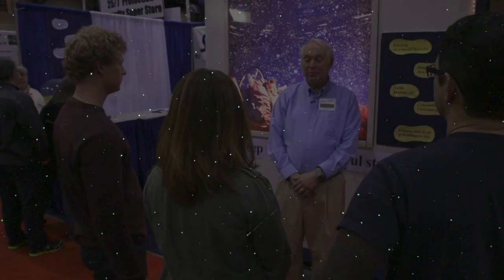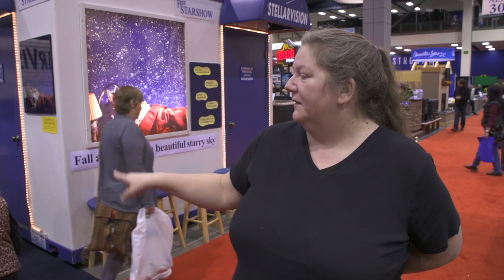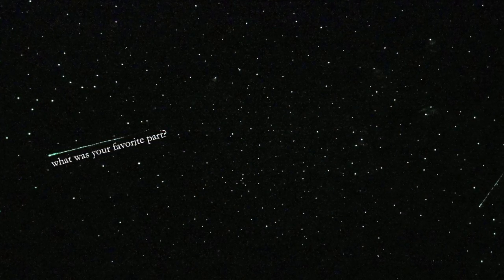Stellarvision 2014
In 1986, J.D. Lowe formed the company, Starshow International, Inc., in Seattle, WA. It was at that time the StellarVision process was developed. In early 2007 Mr. Lowe decided to retire and turn over Starshow International, Inc. and the StellarVision process to the StellarVision dealer in Atlanta, GA, Under the Stars, Inc.The original StellarVision process has been improved and modernized using the highest quality materials and artistic techniques. Additionally, a new process for home theaters and commercial applications has been developed. Through our network of Authorized StellarVision Dealers, our goal is to bring the beauty of the night sky into homes everywhere. The improved process and very "down to earth price" make it possible for homeowners everywhere to experience the beauty. Whether it's in bed as you are falling asleep or in front of the TV in your home theater...